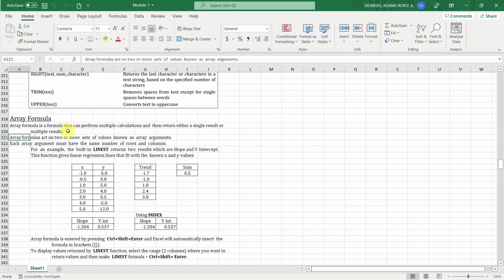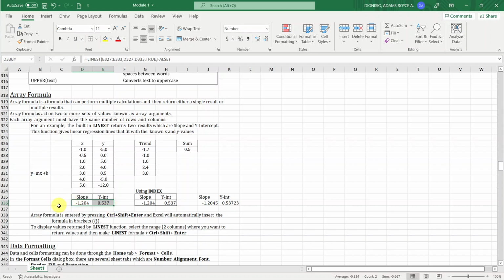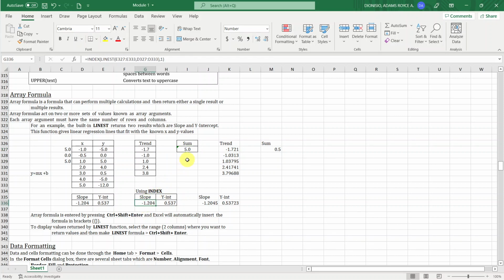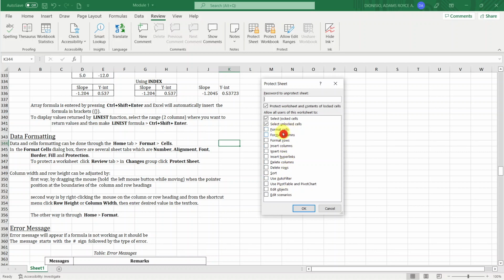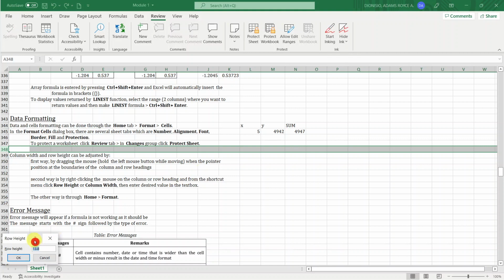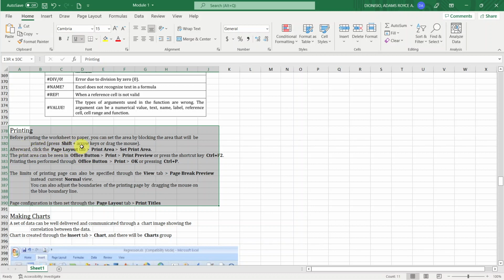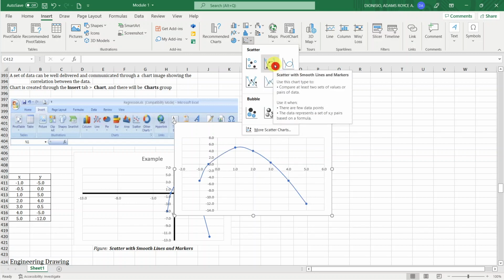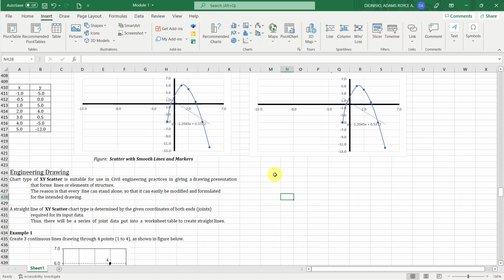3 Computer Applications in Structural Engineering | Array | Engineering Drawing using Excel Charts